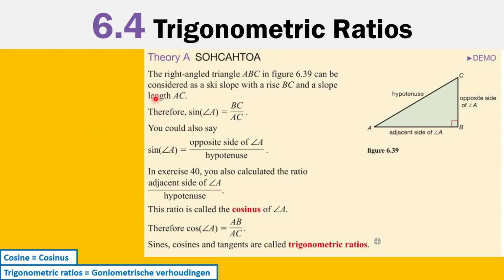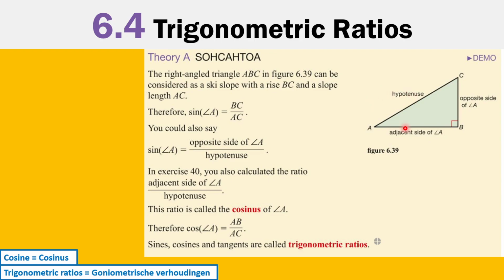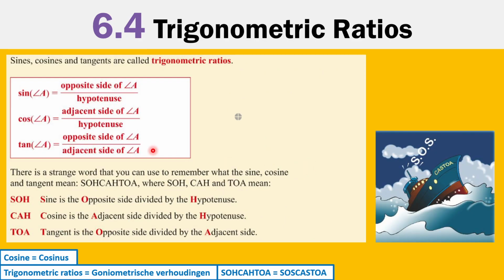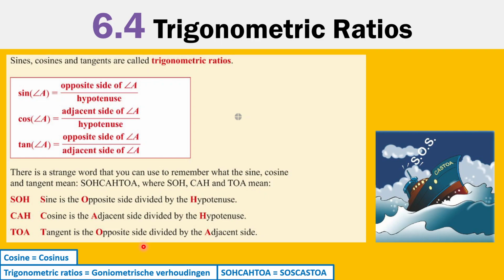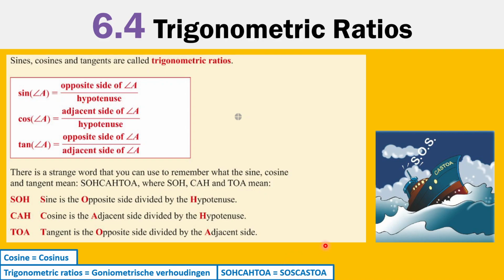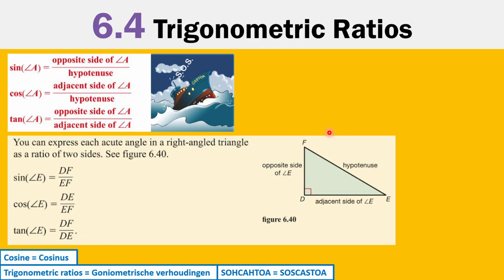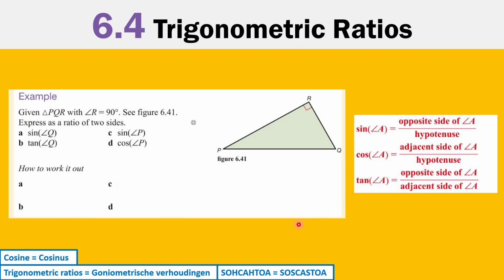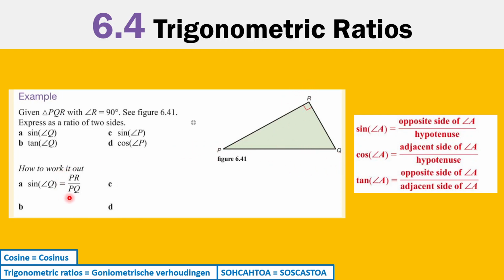vwo3 chapter 6.4 Theory A